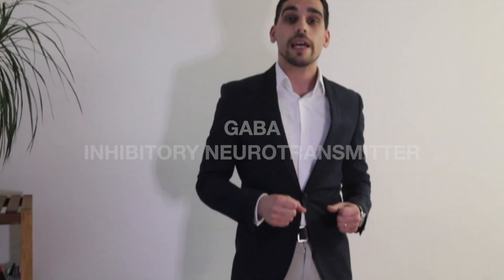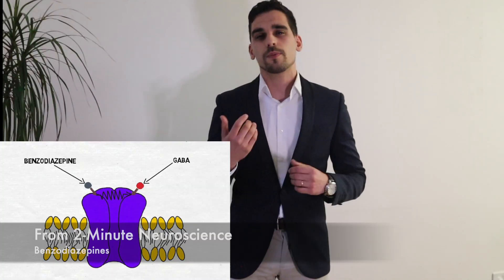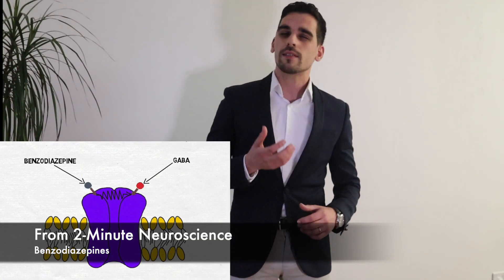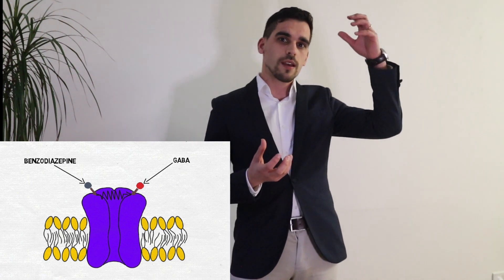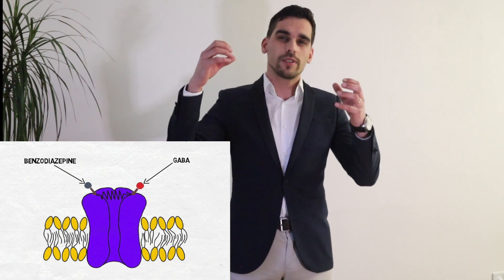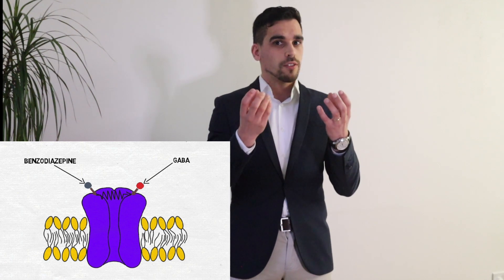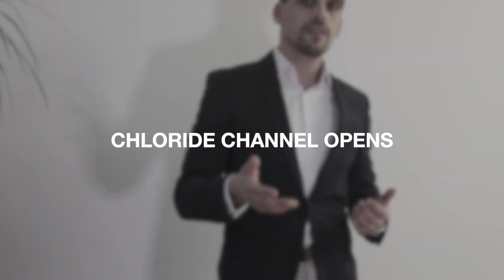Benzodiazepines in 3 Minutes: Mechanism of Action & Side Effects | Easy Peasy Pharmacology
BENZODIAZEPINES
Benzodiazepines provide an immediate reduction in symptoms of anxiety. How do BZP work?
Basically, they bind to GABA receptors (on a different location that GABA binds), which consequently facilitates the binding of GABA. As a result, ion channels open, leading to influx of chloride into the neurons. The negatively charged neurons (hyperpolarized neurons) have more difficulty to fire off, hence decreasing the usual arousal and distress symptoms characteristic of anxiety.
There are several BZPs with different properties. What is the most used benzodiapezepine in anxiety?
Potent benzodiazepines (like alprazolam and lorazepam) are probably not too appropriate because both are rapidly eliminated and need to be taken multiple times a day. Lorazepam is 10 times more potent than diazepam, and alprazolam is around 20 times more potent than diazepam.
Therefore, slowly eliminated benzodiazepines, such as DIAZEPAM, is more appropriate in most cases.
Diazepam has a rapid onset of action and is slowly eliminated, which allows a steady concentration in bloodstream. For these reasons, diazepam is one of the most used benzodiazepines to treat the initial symptoms of anxiety.

If you are interested in antihypertensive drugs and understanding all drug classes our e-book and book ' Hypertension: Easy Peasy Pharmacology ' are available at:

AND... Let us know of any other topics to cover next :D